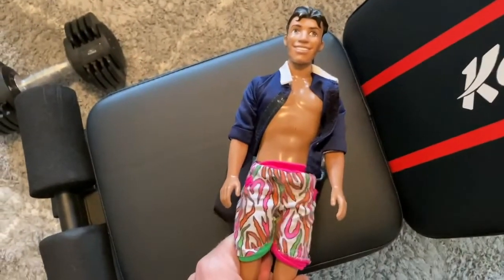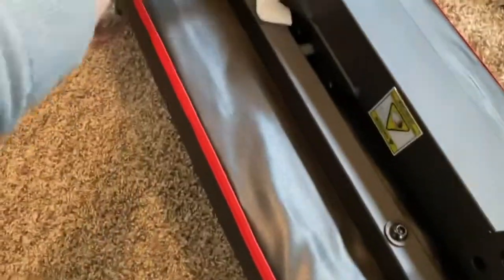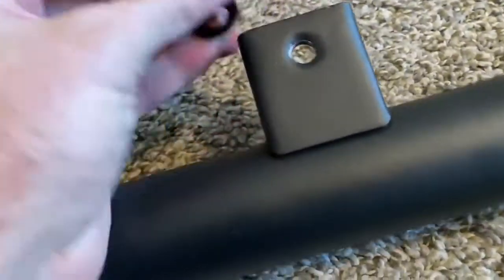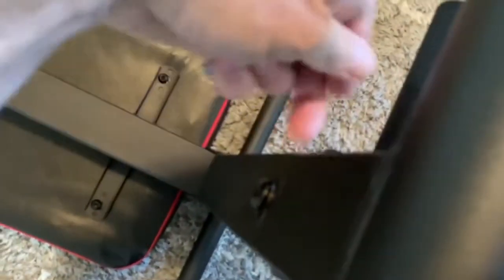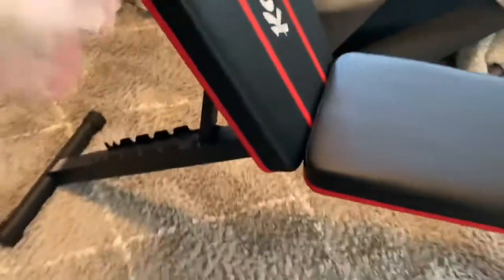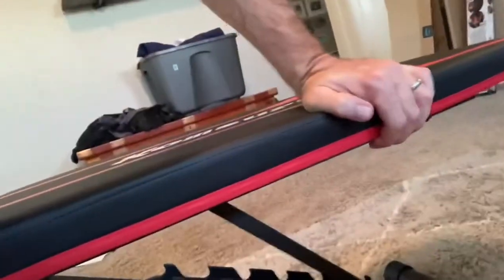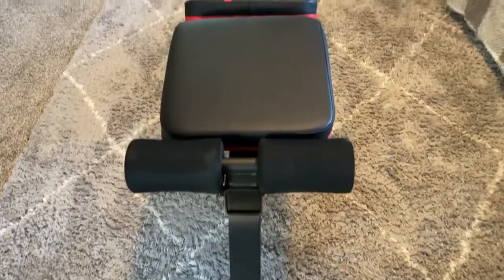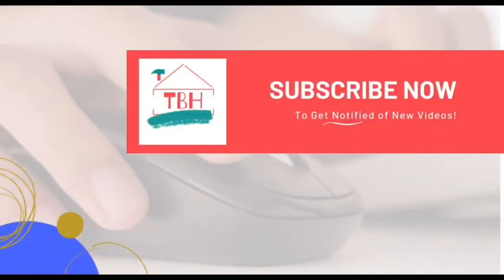🔥 Adjustable & Foldable *Workout/Exercise Bench* for Your Home➔ For $70?? (REVIEW + HOW TO ASSEMBLE)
🔥 Here's my bench➔
🔥 Adjustable weights set➔
🔥 This bench may fold even smaller➔

This video reviews a new professional-grade workout / exercise bench for your home. It's solid and well-built with adjustable decline and incline. The best part: it's foldable and easily storable in your bedroom or home gym! I've been super impressed and happy with it so far. Paid $70-ish total. Foam rings were a little smushed, but no dings or nicks upon unpackaging. Hope this helps!

⚠️ THIS VIDEO WAS CREATED TO ASSIST YOU WITH YOUR PURCHASE/PROJECT. PLEASE CONSIDER ALL RISKS BEFORE BUYING AND/OR STARTING. YOU ARE RESPONSIBLE FOR YOUR OWN ACTIONS. THE MAKER OF THIS VIDEO DOES NOT ASSUME TO BE AN AUTHORITY AND, THEREFORE, IS NOT RESPONSIBLE OR LIABLE FOR ANY DAMAGE, INJURY, LOSS THAT OCCURS AS A RESULT OF VIEWING THE CONTENTS OF THIS VIDEO. ANY ACTION YOU TAKE FROM THE INFORMATION WITHIN THIS VIDEO IS STRICTLY AT YOUR OWN RISK. ⚠️ KOMSURF Weight Bench, Adjustable Workout Bench, Exercise Bench Press for Home Gym, Foldable Equipment Body Gym System, Strength Training Bench for Full Body Workout amazon review